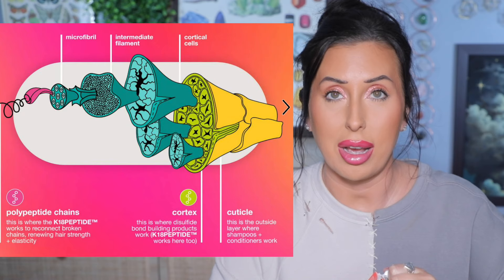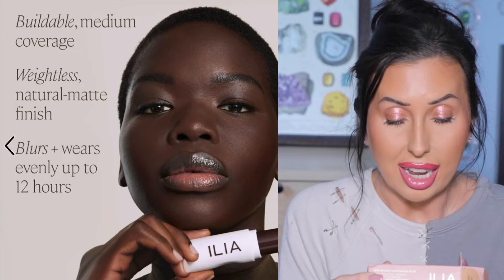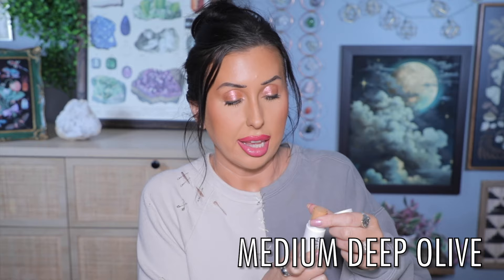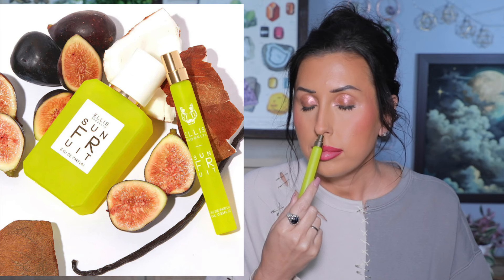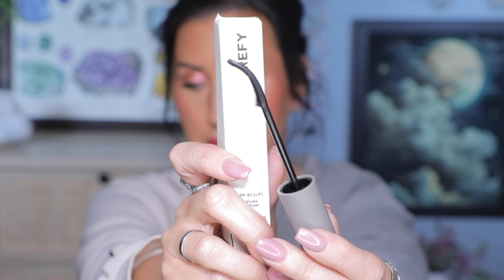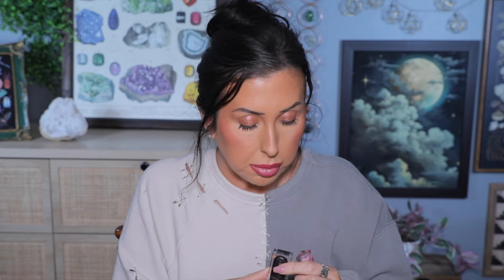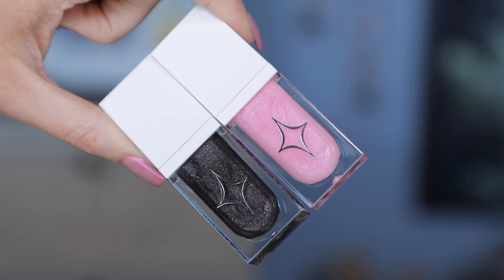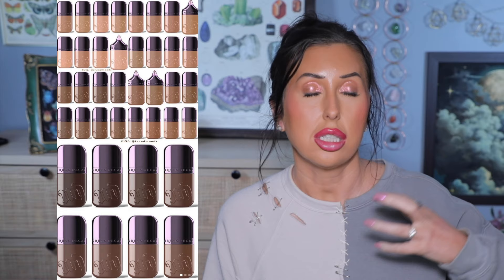$1200 Beauty HAUL | Makeup by Mario, Sephora, Ulta, Fragrance, ColourPop... Weekly Haul & Wishlist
My sweatshirt is from SkullHouse

FRIDAY HAUL | What I bought from Makeup by Mario, Sephora, Ulta, ColourPop, & More!

Do you like these Friday Haul videos?! I had a lot of fun with it!